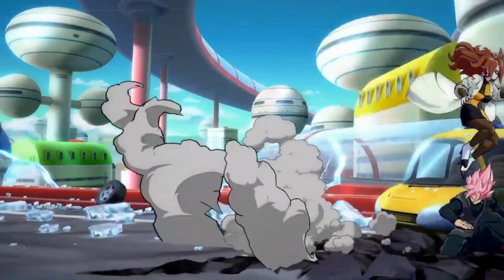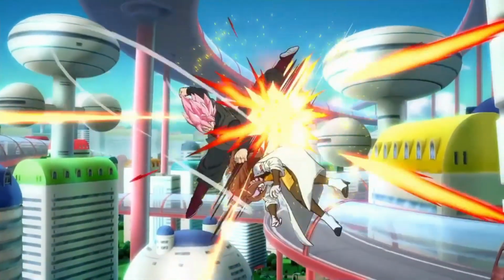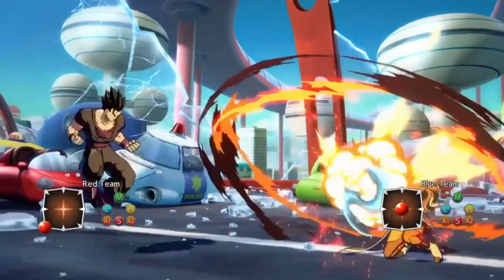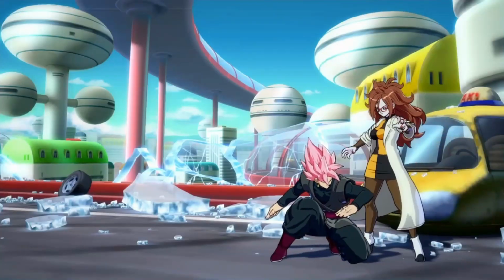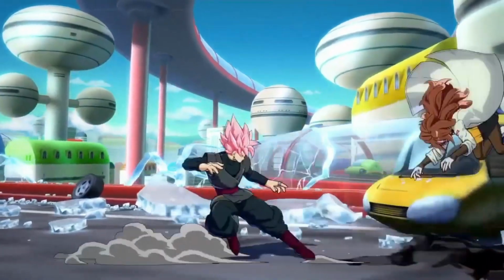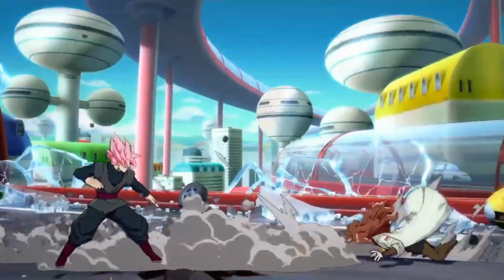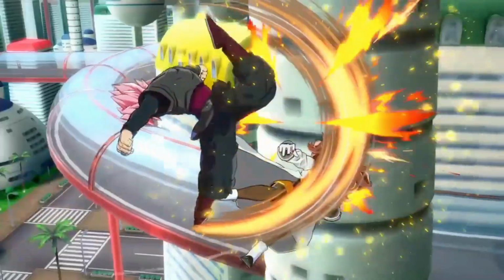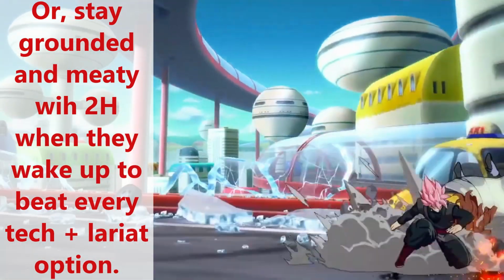DBFZ - How to Beat Lab Coat 21 [Season 4]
Come find out how to beat Lab Coat 21! In this new DBFZ Defensive Guide, I go over some counterplay strategies, tips against her, and general advice when fighting her. She's everywhere online but I hope this video will help you deal with her. I'll be using this video as a reference in the future once Lab Coat has been updated.

                   Sections
0:00 Intro
0:36 Grab Super
6:15 Neutral
8:31 Oki